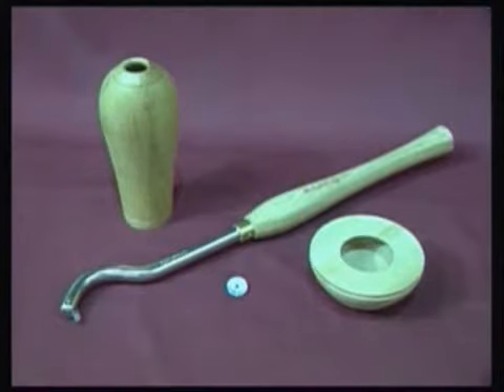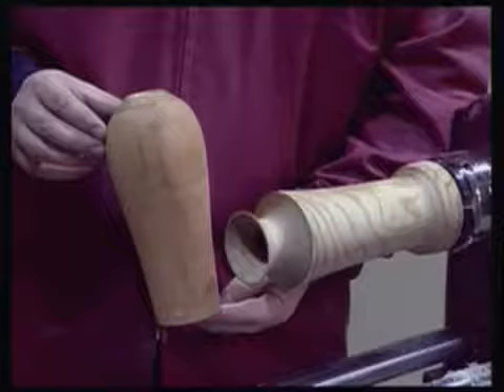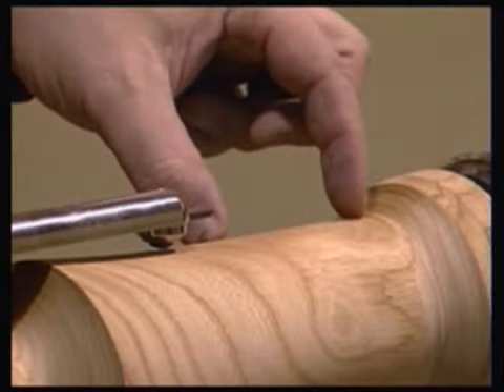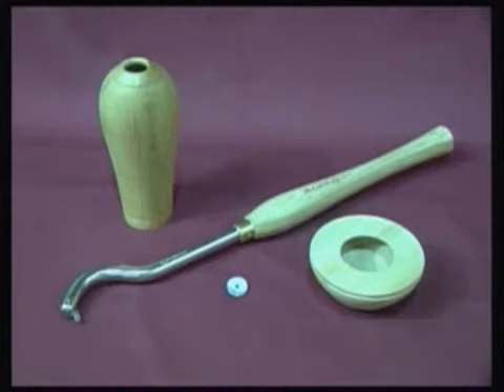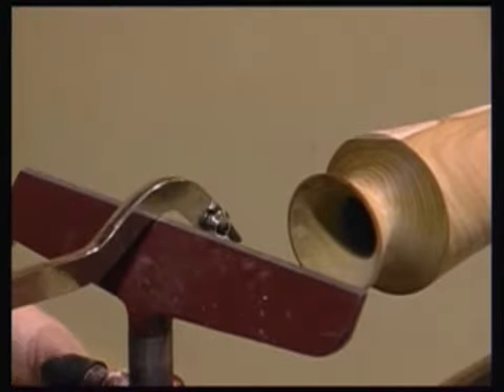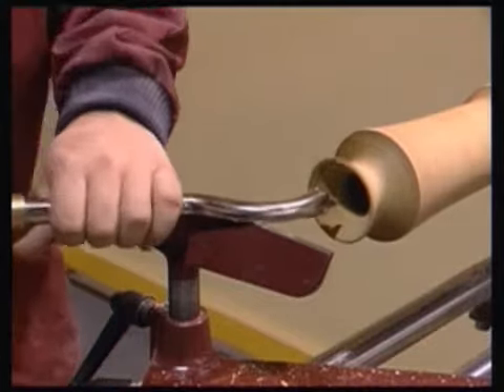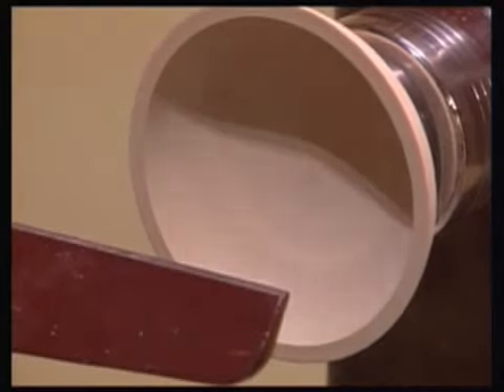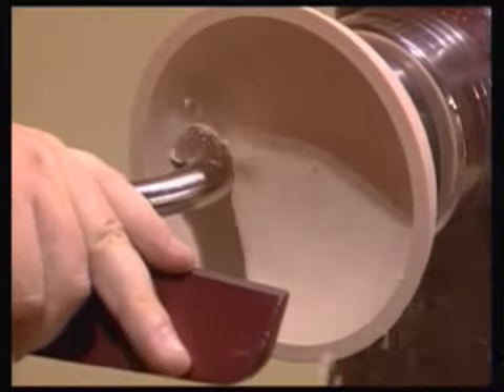A video guide on the Robert Sorby Hollowmaster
Unlike most conventional hollowing tools, the unique Hollowmaster comes with a meaty ¾" flat surface. It's swan neck design means that the Hollowmaster can reach those spots that are often difficult to reach.